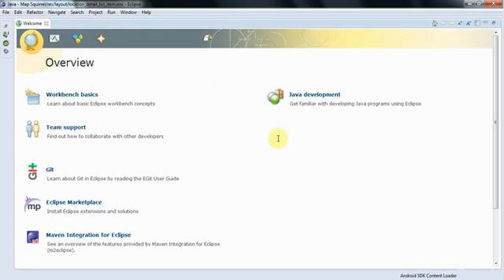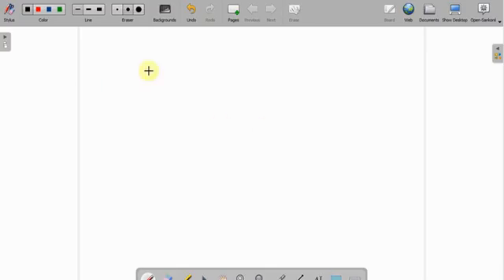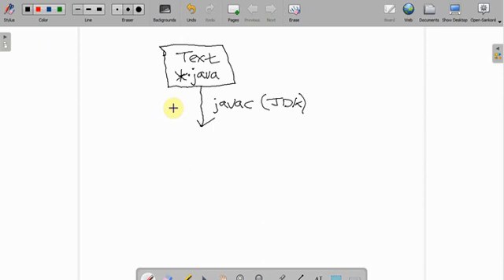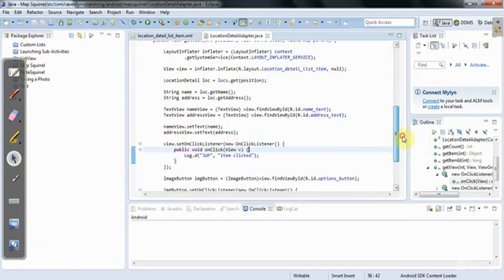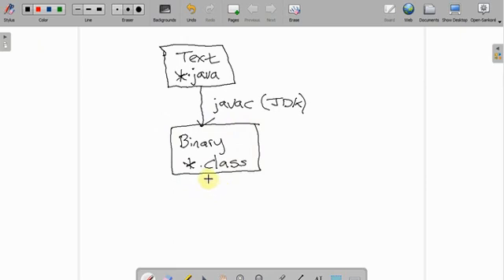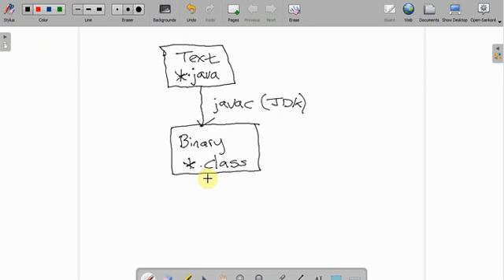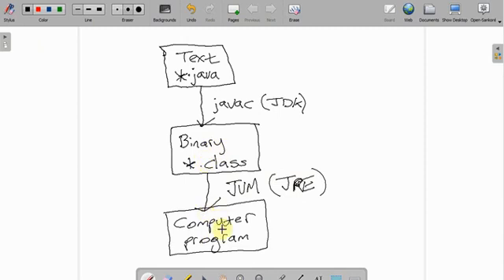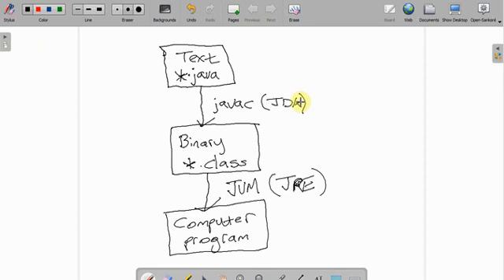Java Tutorial for complete Beginners | Java for beginners 2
Java Tutorial For Complete Beginners | Java for beginners

If you are a beginner when it comes to the Java programming language or even if you are an experienced programmer looking for some new tips&tricks, the best thing to do, and which has the advantage of being absolutely free of charge, is to search the Internet for Java tips and Java tutorials.

Try this instead of buying one or two books, and you are going to be impressed by the quantity of information you'll find available about the domain. This is the easiest way to access tons of Java tutorials or a lot of very useful Java tips with no effort and no cost at all.

The Java programming language and platform were first developed during the early nineties and a few years later it was re-designed for use in the Internet, and since then its popularity greatly increased, especially on the server side of the Internet.

Nowadays there are quite a lot of Java experts and a lot of documentation on this subject has been written, so if you are a beginner start searching for Java tutorials to learn more, and if you are an advanced user, you can always make use of the large number of Java tips that can be found and that can help you solve almost every problem you encounter in your path to making perfect Java programs.

Even for those who are ablsolute beginners in learning about Java, better and easier than attending courses is learning from the Internet Java tutorials. They can find anything from getting started, the basics of the Java language, essential classes, to more specialized tutorials like security in Java, graphics, working with databases and many more things. You can find websites that are specialized in giving Java tips and Java tutorials to those who need. Those tutorials and tips are written by experts and are placed in categories, which helps you immediately find the Java tips or the Java tutorials that you are looking for. The best thing when learning is to read more Java tutorials, and to combine the Java tutorials you learn from with the short and useful Java tips you find.